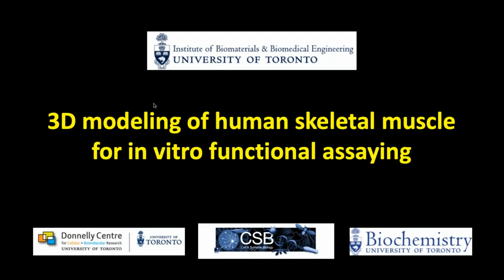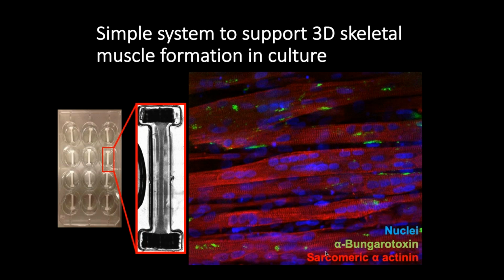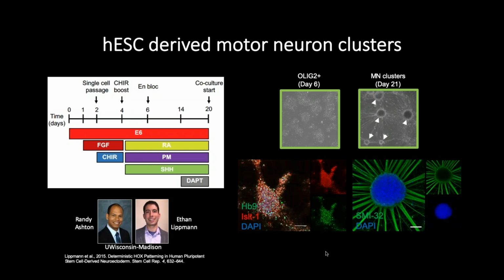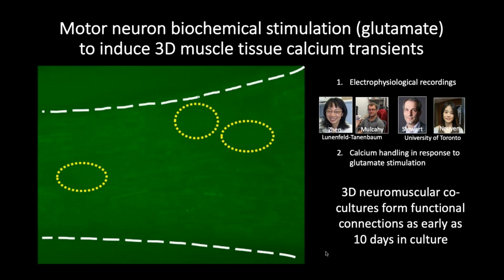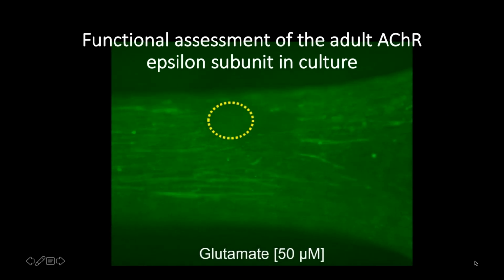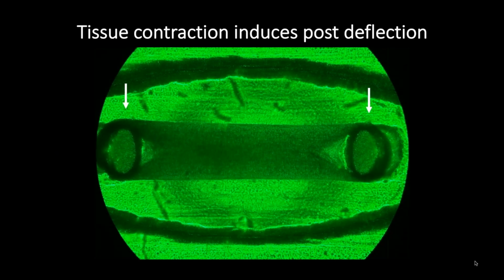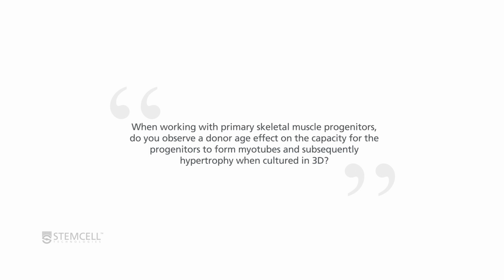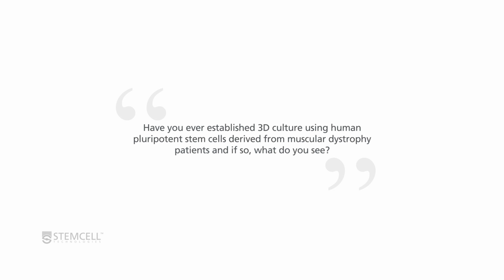3D Modeling of Skeletal Muscle for In Vitro Functional Assaying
In this webinar, Dr. Penney Gilbert from the University of Toronto explains how her group has uncovered regulators of muscle hypertrophy by inducing exercise-like rounds of contractions in their 3D skeletal muscle models.